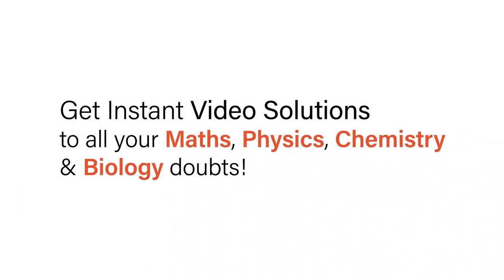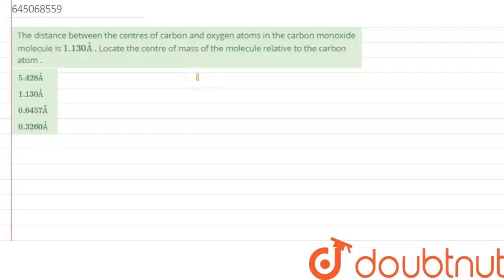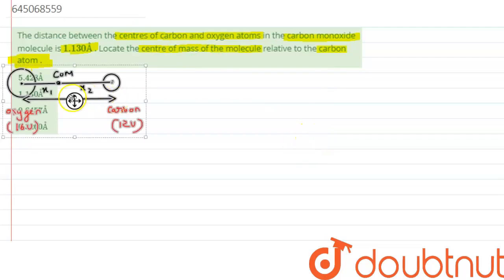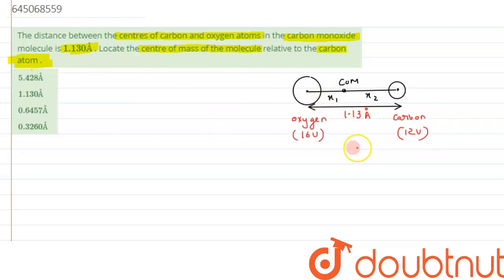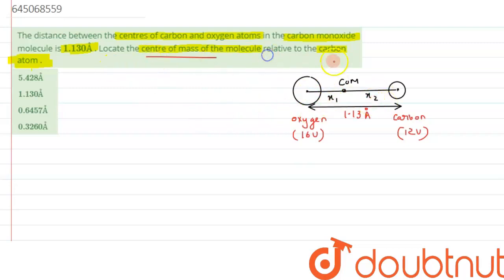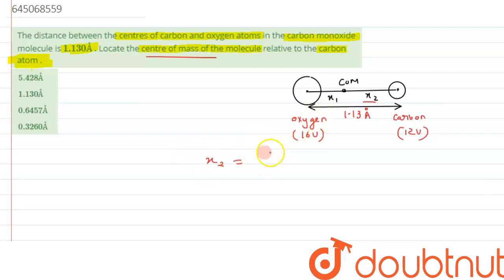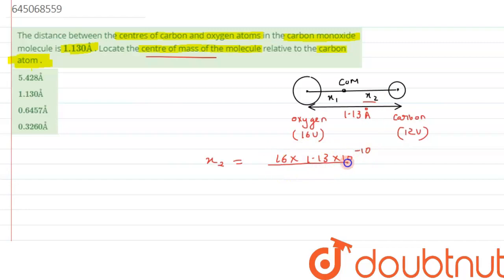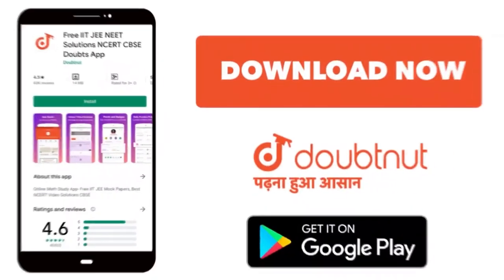The distance between the centres of carbon and oxygen atoms in the carbon monoxide molecule is 1...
The distance between the centres of carbon and oxygen atoms in the carbon monoxide molecule is 1.130Å . Locate the centre of mass of the molecule relative to the carbon atom .
Class: 12
Subject: PHYSICS
Chapter: NTA NEET SET 29
Board:NEET

👉 Have Any Query? Ask Us.